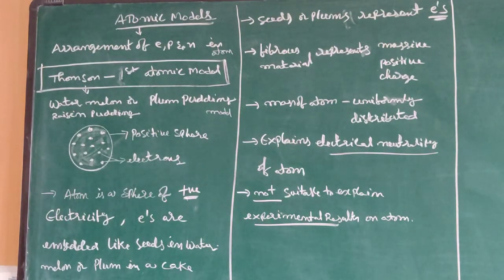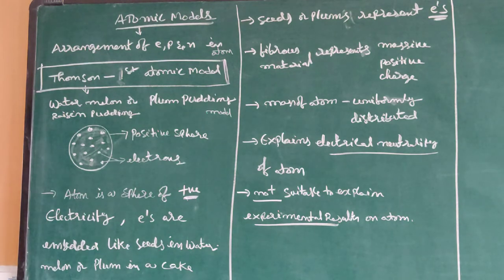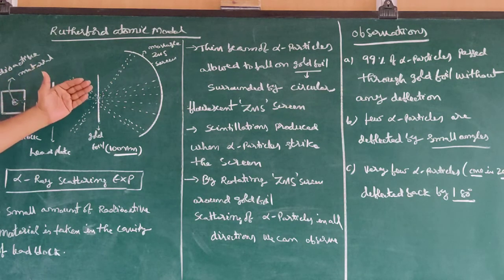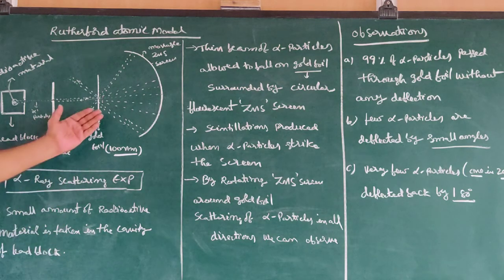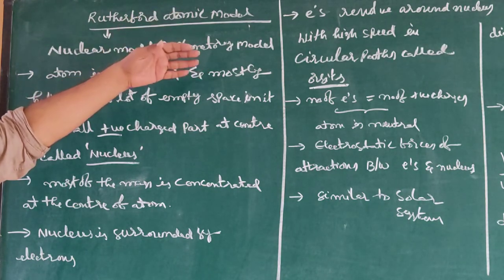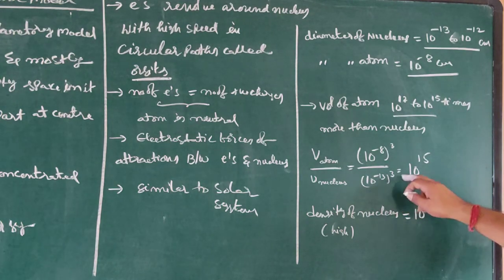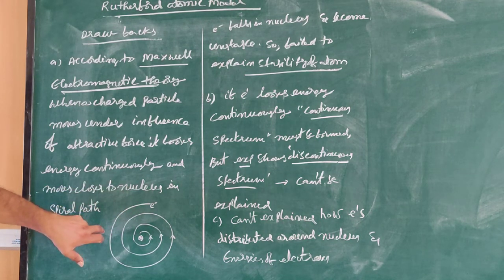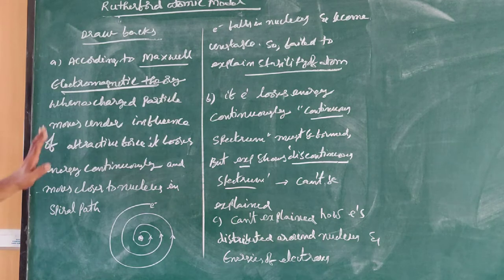Thomson & Rutherford atomic models